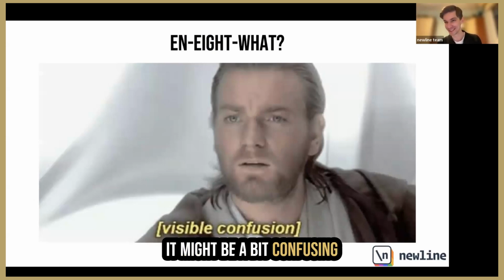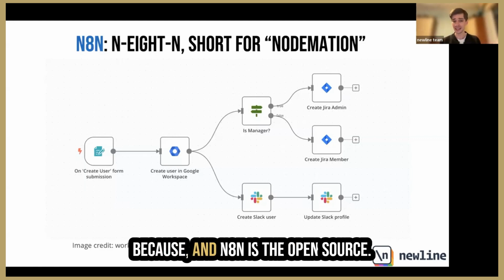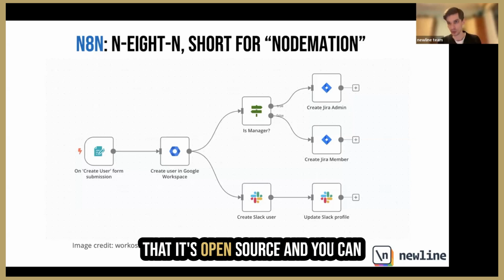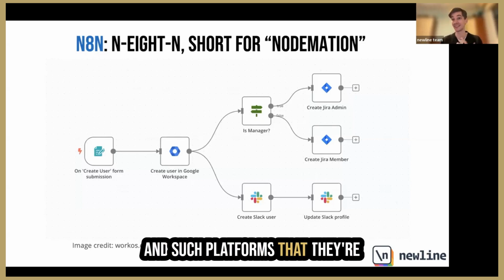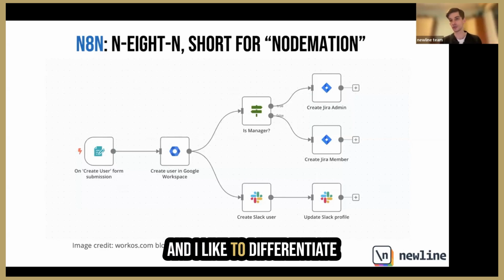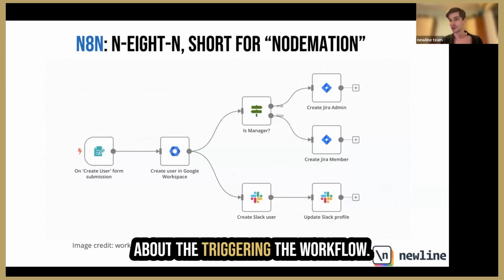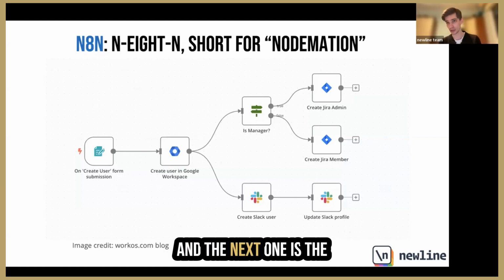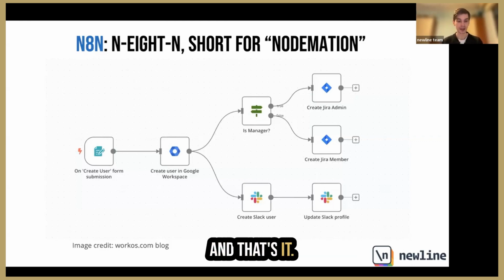Why N8N is the Low‑Code Power for Automation with Maksym, Fullstack AI Engineer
Okay folks, let's walk through N8N (that’s Nodemation, btw), an open‑source, low‑code platform for automations that you can run anywhere (yes, even locally).

Think drag‑drop workflows made of nodes: trigger nodes to kick things off, action nodes to fetch or compute stuff (and you can even drop in JavaScript/Python), and helper nodes to mash things together or add logic. It looks simple at first glance, but don’t let it fool you

Maksym, our Full‑Stack AI Engineer, takes you deeper into its capabilities in this video. If you’re building something complex or just starting out, this is your gateway into powerful automation land.

This comprehensive YouTube tutorial and full course, n8n Automation: Building AI-Powered Workflows, is crafted by \newline. We bring to light the advanced techniques that typically take years to learn in top tech firms.

Unlock immediate access to newline's complete library of pro-articles, e-books, guides, and courses, including this extensive course complete with code, with a \newline PRO subscription.